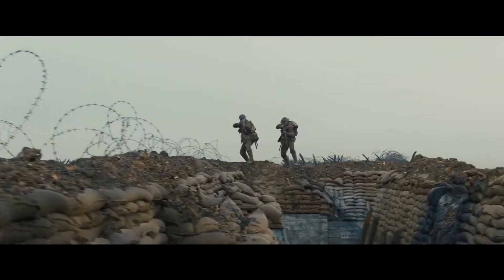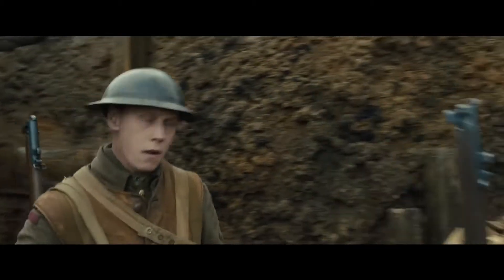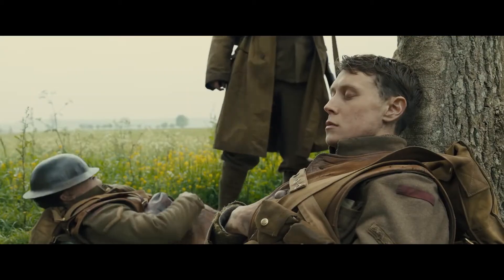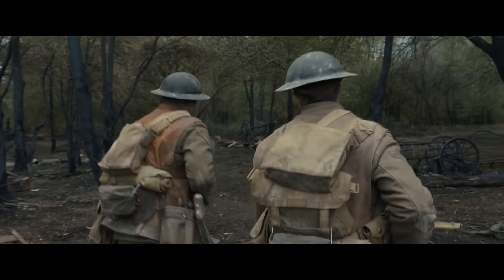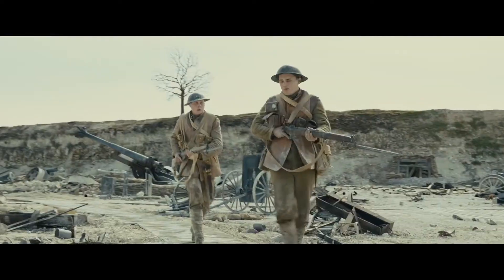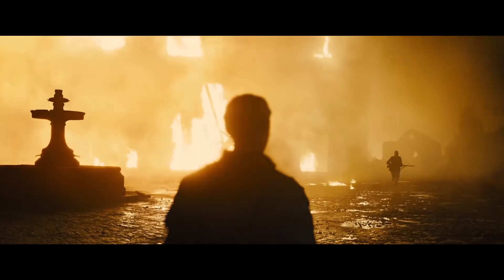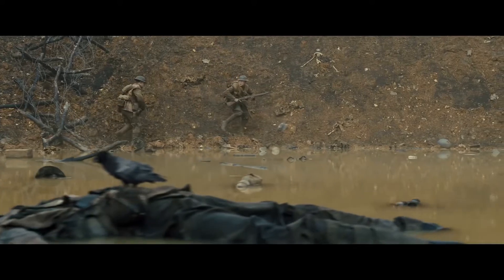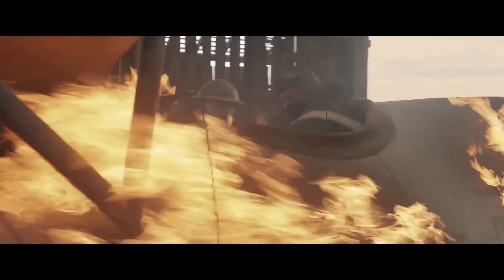1917 (2020) - Movie Review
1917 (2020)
Directed by Sam Mendes

At the height of the First World War, two young British soldiers, Schofield and Blake are given a seemingly impossible mission. In a race against time, they must cross enemy territory and deliver a message that will stop a deadly attack on hundreds of soldiers - Blake's own brother among them.

Starring:
George MacKay as Schofield
Dean-Charles Chapman as Blake
Mark Strong as Captain Smith
Andrew Scott as Lieutenant Leslie
Richard Madden as Lieutenant Blake
Claire Duburcq as Lauri
Colin Firth as General Erinmore
Benedict Cumberbatch as MacKenzie
Daniel Mays as Sergeant Sanders
Adrian Scarborough as Major Hepburn

Release Date is January 9, 2020 (Australia)